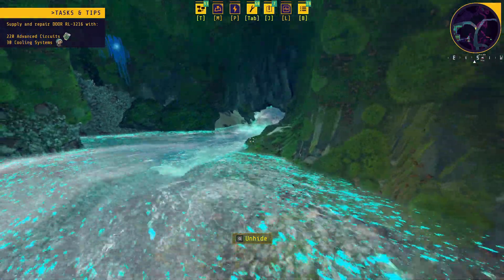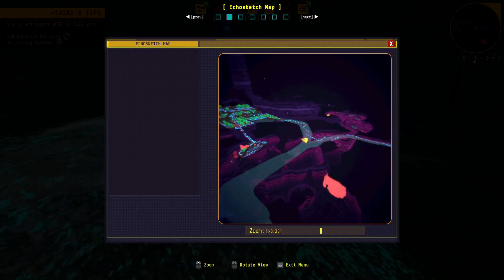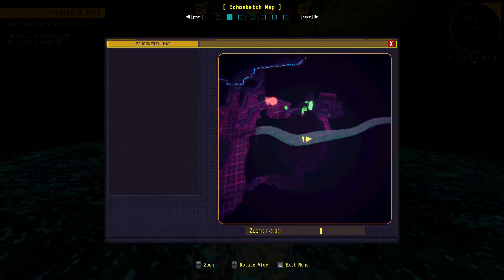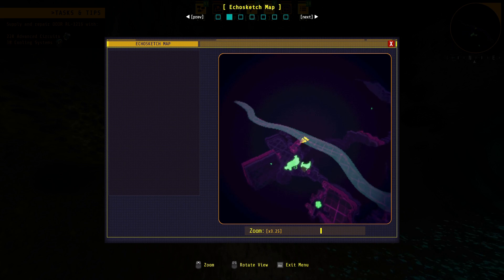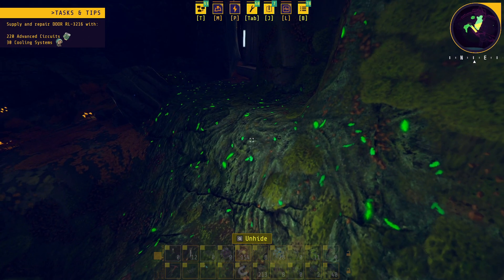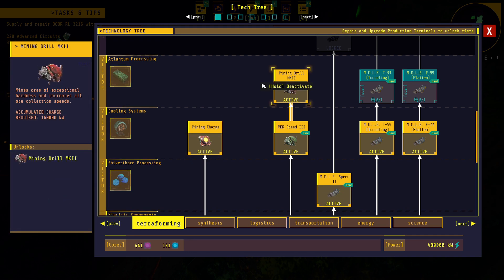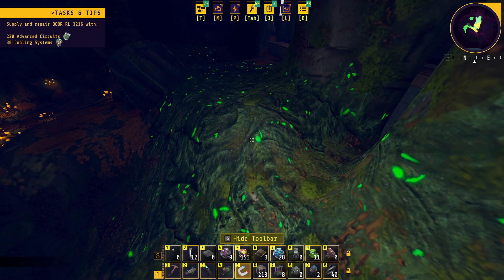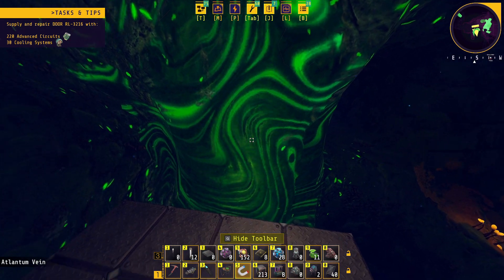Techtonica Early Access | How You Used To Get Your First Atlantum Ore (historical)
This short video will show you a good spot to find and get the first few hunderd Atlantum Ore that you'll need to progress.